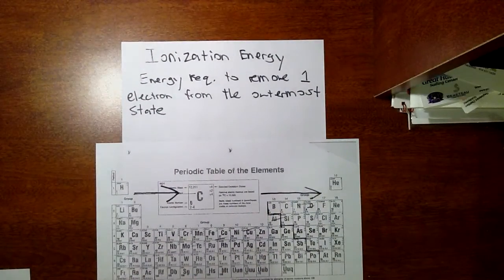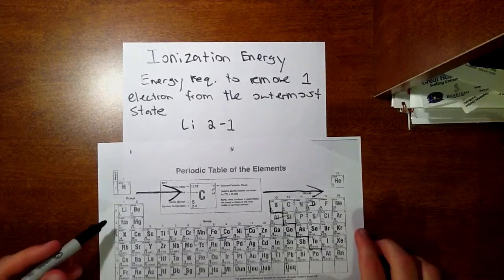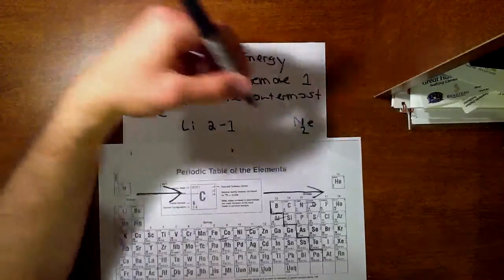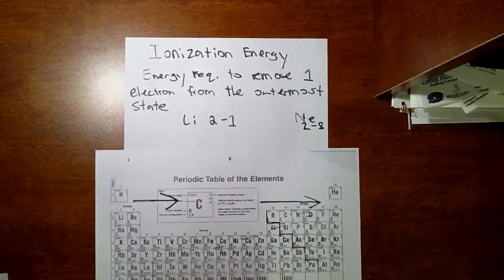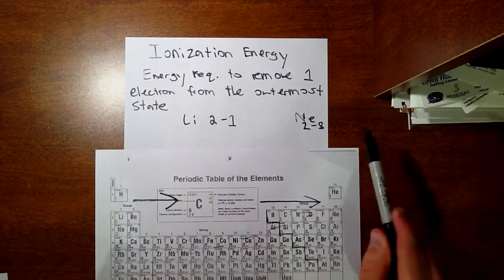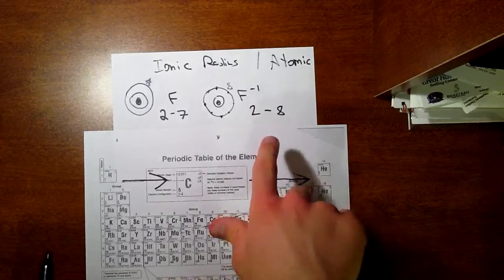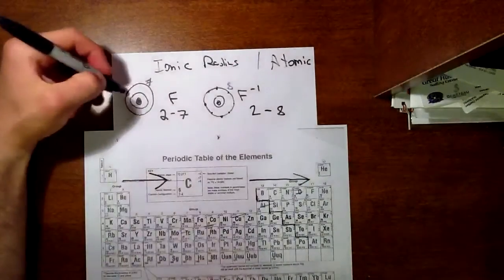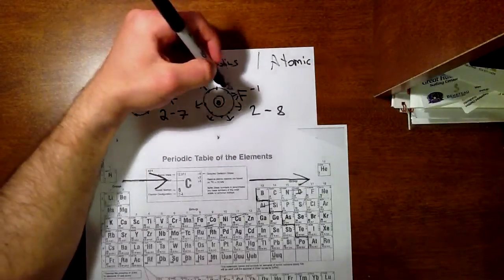Periodic table part 2